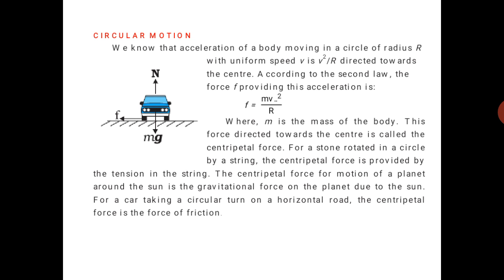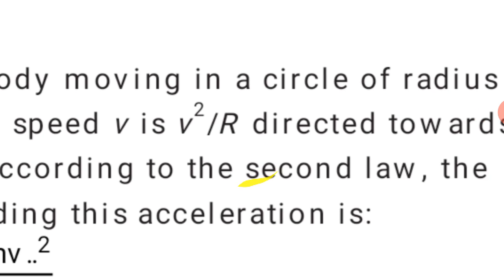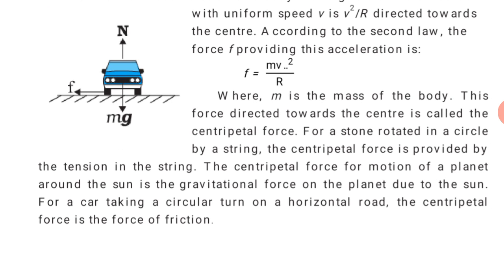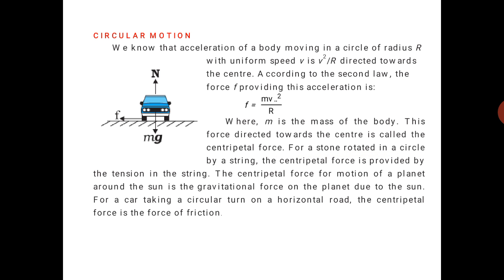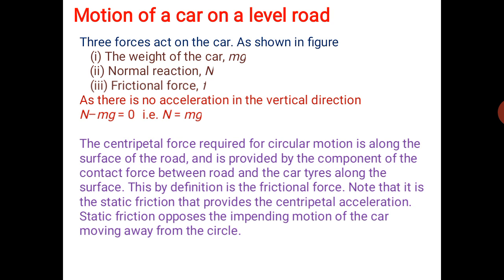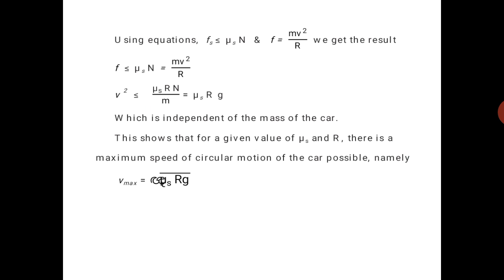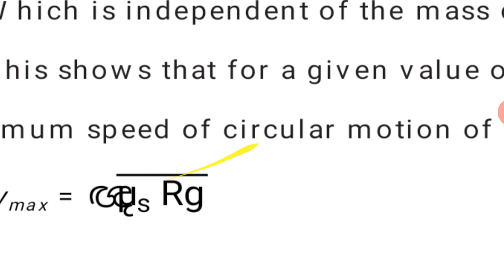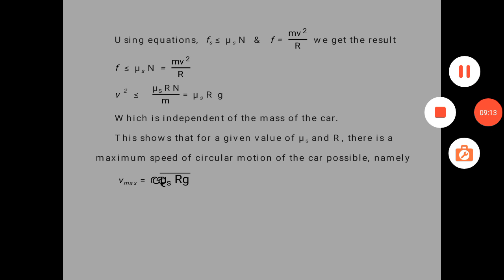Laws of Motion 06